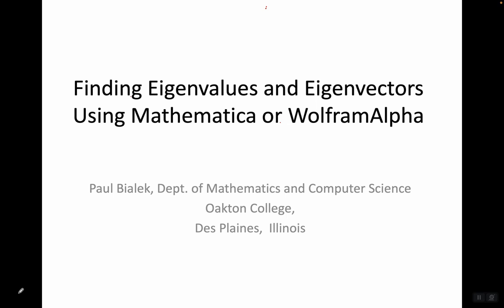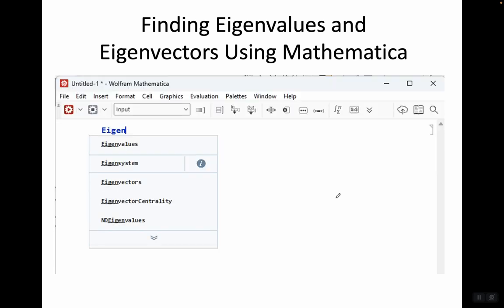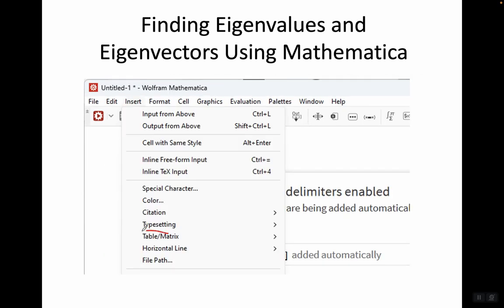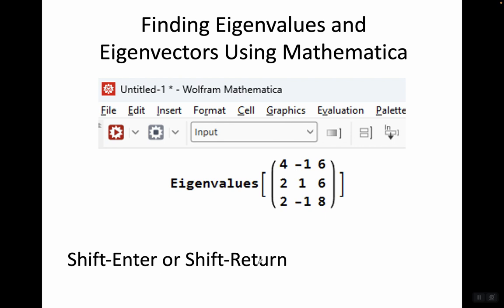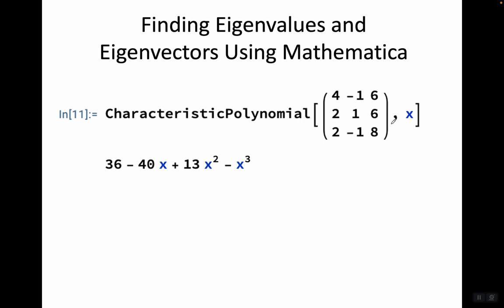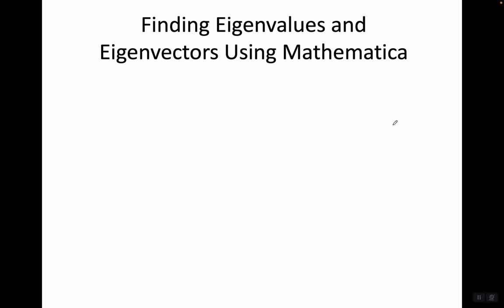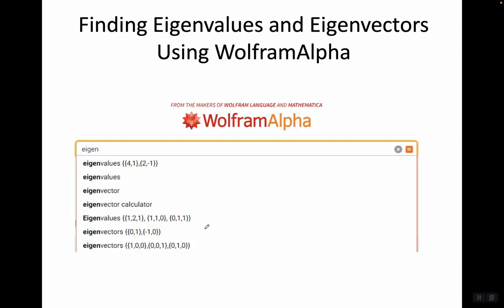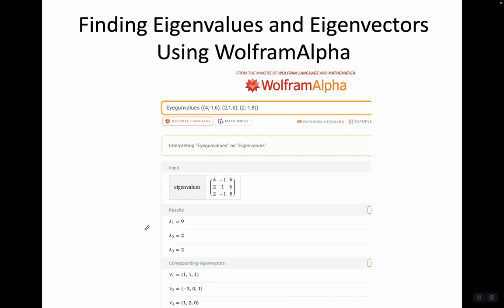Finding Eigenvalues and Eigenvectors Using Mathematica or WolframAlpha